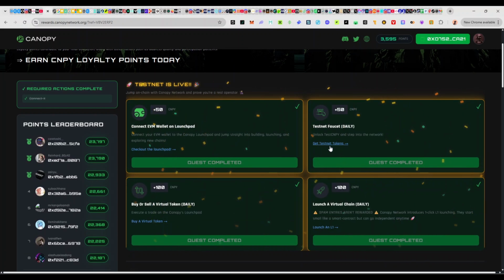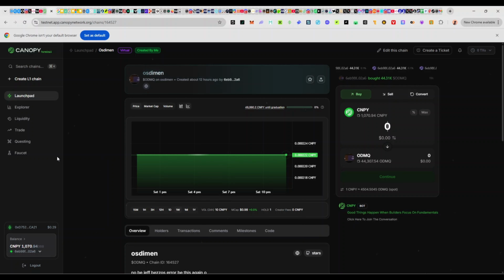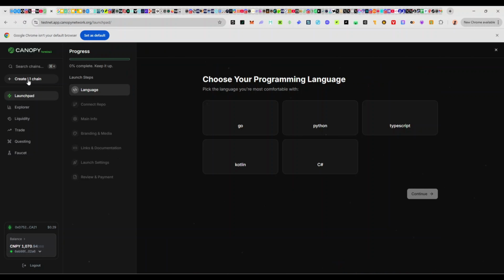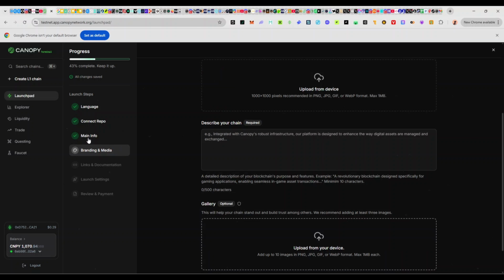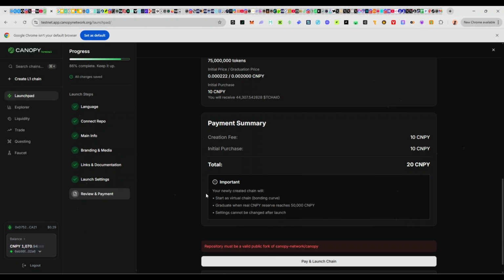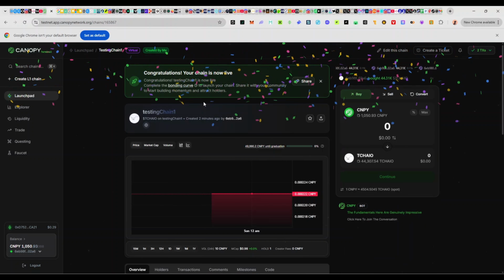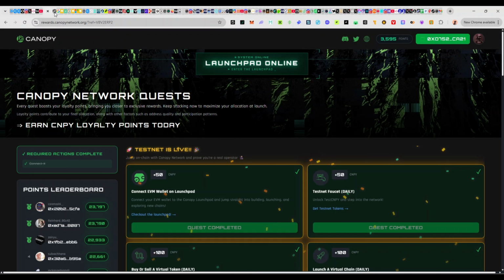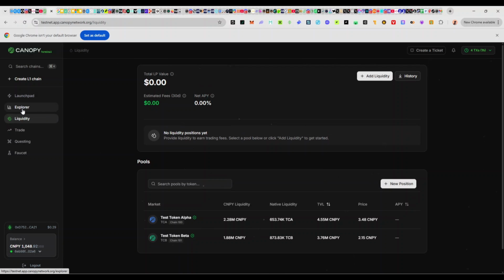How to interact on Canopy network testnet and be eligible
Canopy L1 Network has launch timed quest, allowing participants to interact and earn eligible points and rewads. This video is created tailored to guiding anyone without technical experience to immediately start interacting.

Wastet no time further, watch the entire video and jump in.

What you'll learn:
✅ How to connect to github repository
✅ How to fork the right repo
✅ How to deploy your own virtual chain and make your first buy
✅ How to not give up and stay consistent

I Uncovered the $100B Monad Transfer
The $100B Monad Transfer No Once Sees Coming
The $100B Wealth Transfer in Monad Blockchain happening Now